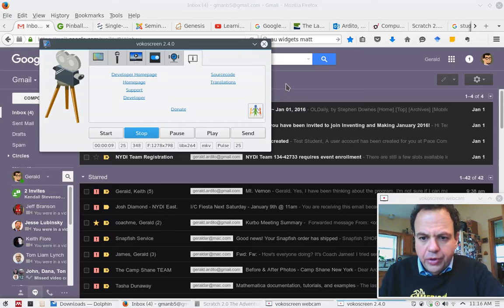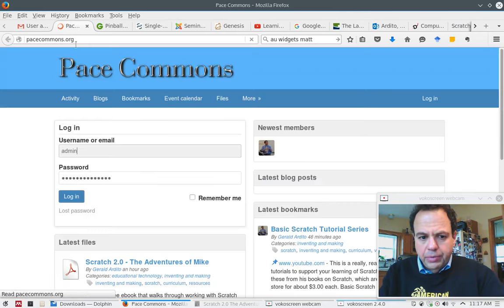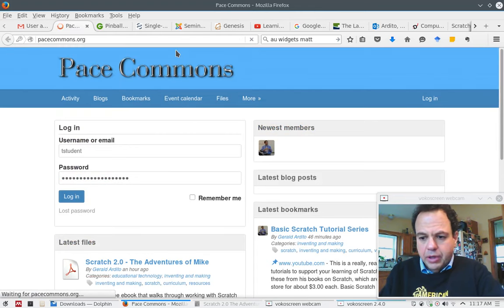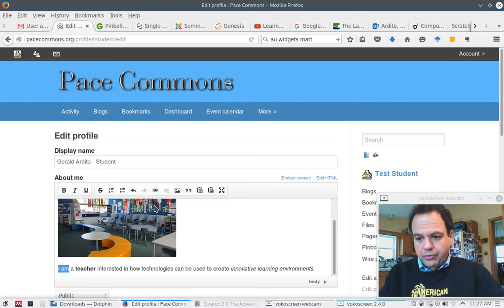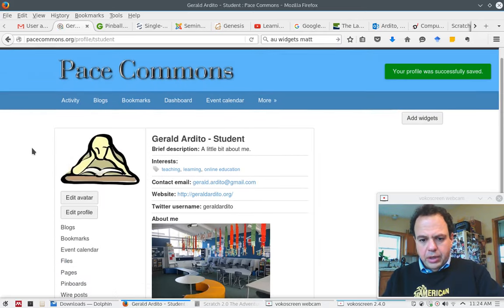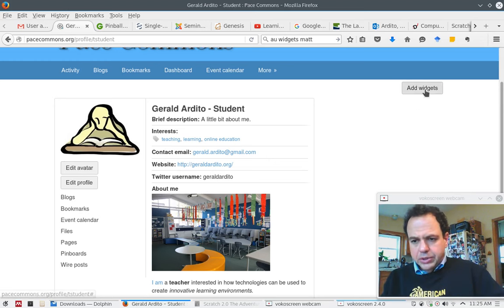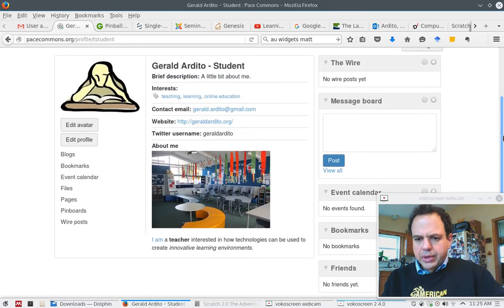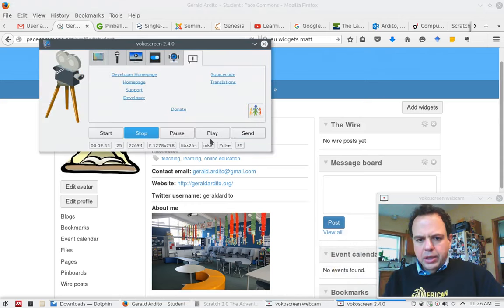Setting up a profile on Pace Commons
A short video demonstrating how to set up a profile on Pace Commons.